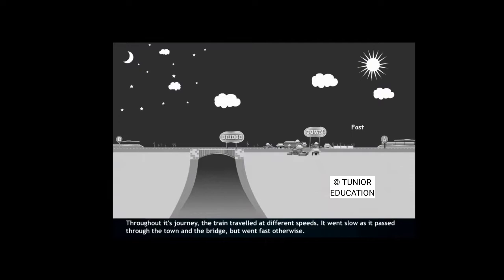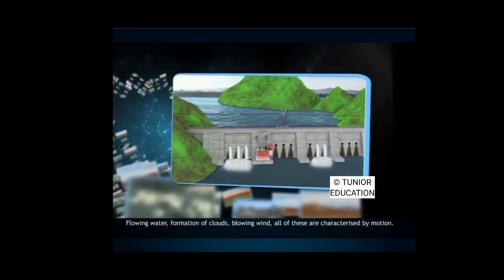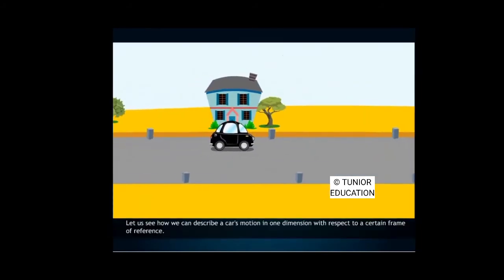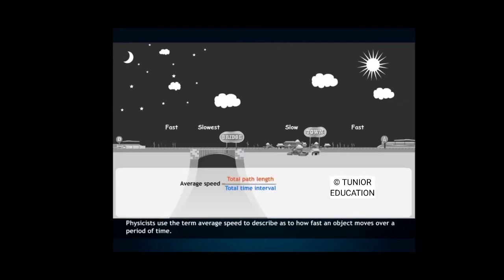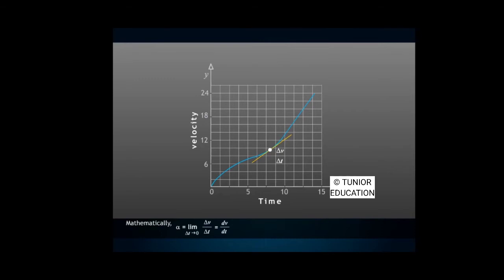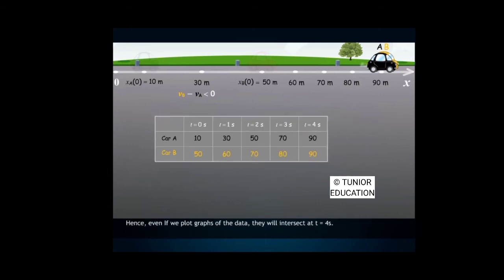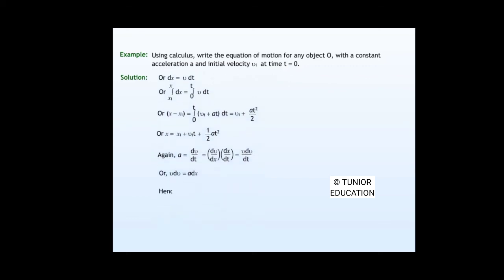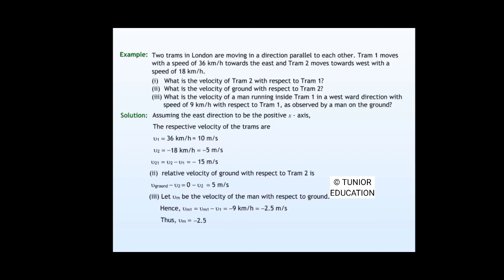MOTION IN A STRAIGHT LINE || Animation Video CLASS 11 SCIENCE For IIT-JEE||NEET @Turion Education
MOTION IN A STRAIGHT LINE|| CLASS 11 SCIENCE
FULL ANIMATED CONTENT
MOTION IN A STRAIGHT LINE| FOR IIT JEE MAINS AND ADVANCE, NEET, 11TH CBSE AND 12TH CBSE AND ICSE

Here at Turion Education Our Focus Is To Provide Best Quality Education To All Students From India And Across The Globe.